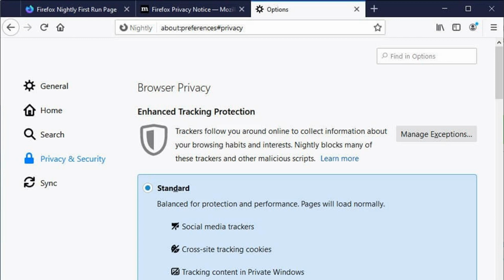Firefox will start blocking fingerprints by default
Reported today on TechSpot

Starting in version 72 of the browser

Something to look forward to: Tracking cookies aren't the only way that companies can track our browsing habits; they can also use fingerprints. But Firefox users will be protected from this practice by default in the browser's upcoming update.

Fingerprints, which don't require users to opt-in as they do with cookies, track people based on the characteristics of a computer. As noted by Techdows, these can include screen resolution, browser, timezone, language, installed extensions and fonts, and the operating system. The information is then used to create a unique profile -a fingerprint -that is used to track users across websites.

On January 7, 2020, Mozilla will release Firefox 72, which privacy advocates should appreciate as it blocks fingerprints automatically on any sites being visited using its Enhanced Tracking Protection feature.

The current Firefox 70 blocks several unwelcome web features by default, including social media trackers, cross-site tracking cookies, tracking content in private windows, and Cryptominers.

For those who don't want to wait until next year to access the feature, it can be enabled now though the Custom setting in Firefox's Enhanced Tracking Protection. This can be accessed by selecting options in the Firefox menu, clicking on Privacy and Security, setting Enhanced Tracking Protection to Custom, and ticking the Fingerprints box.

It's noted that enabling fingerprint blocking could break some websites or cause their appearance to change. Mozilla says it will be conducting future tests to find ways of avoiding these issues.